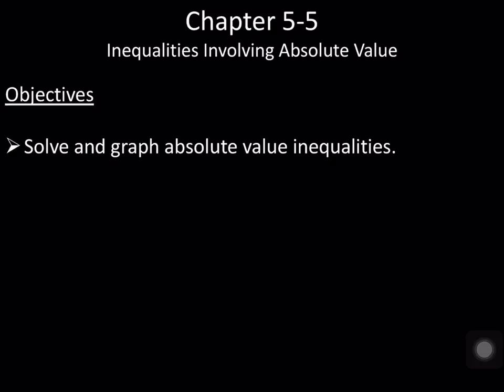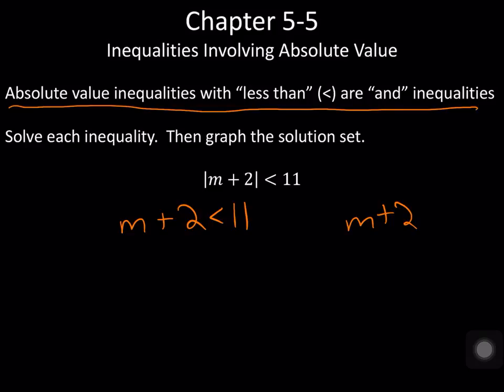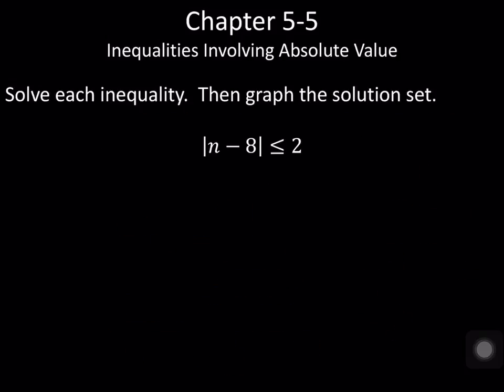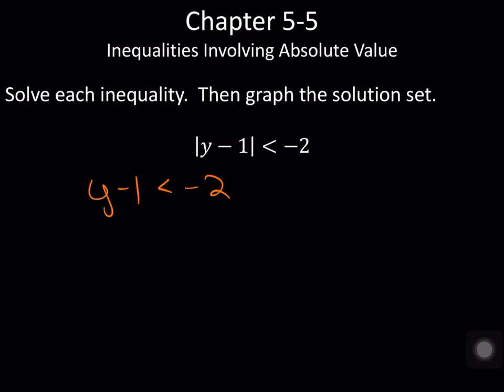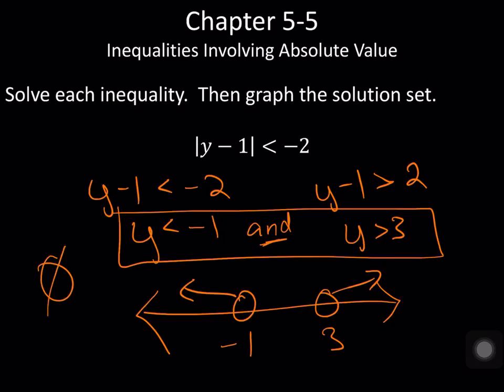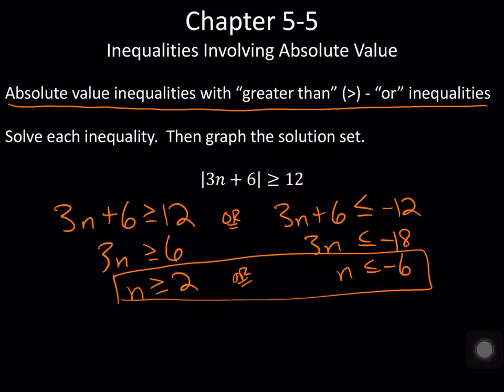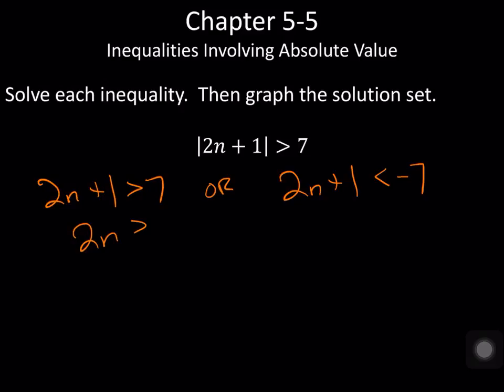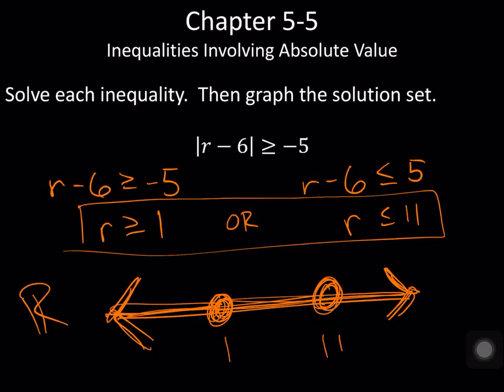Algebra 1, Chapter 5-5